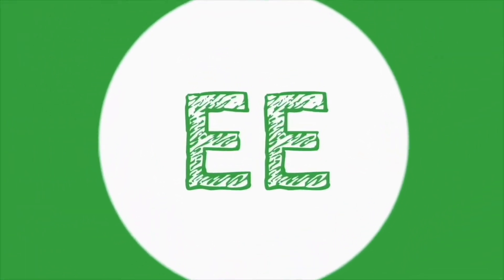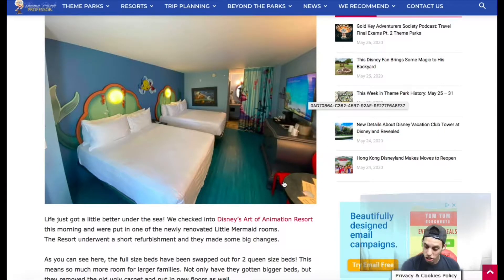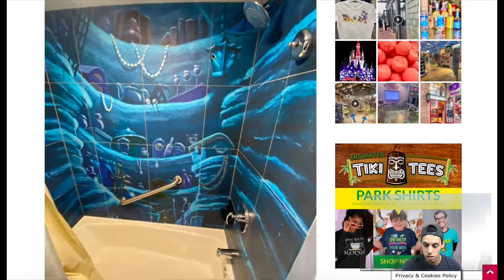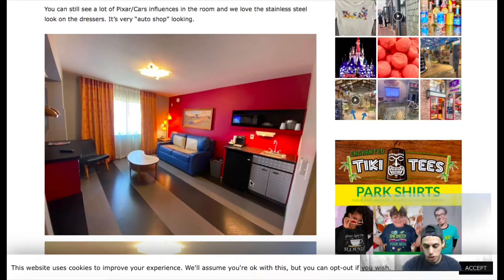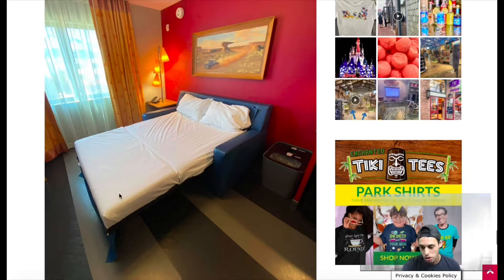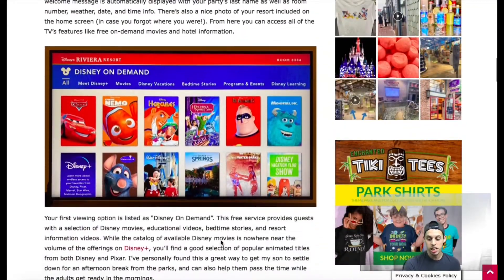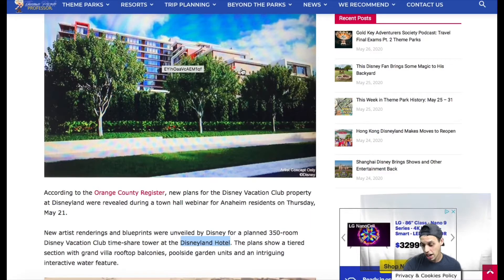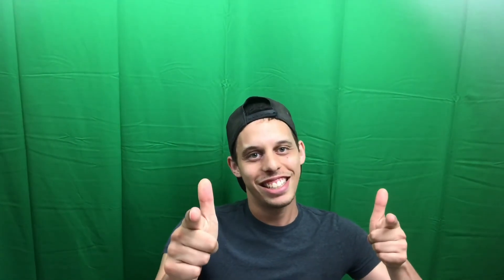NEW DISNEYLAND HOTEL! | Theme Park Vlog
New details about DVC tower at Disneyland hotel. Disney world’s innovative new resort televisions. Art of animation resort refurbishments to Little mermaid and cars suites.